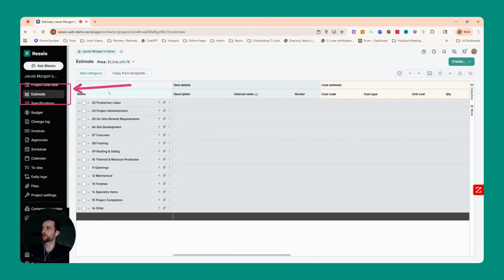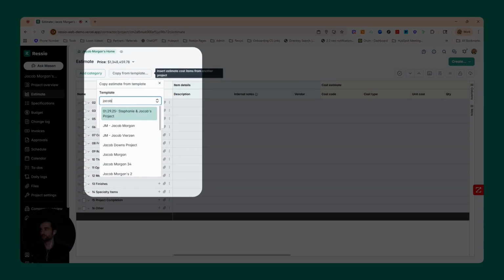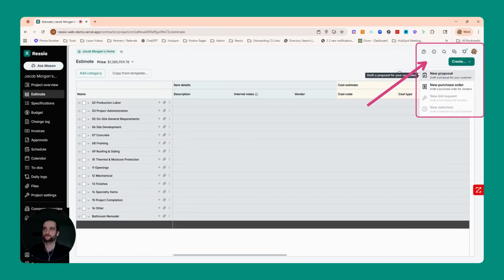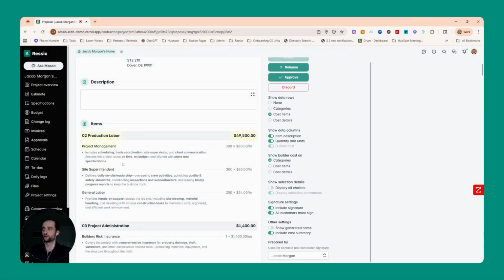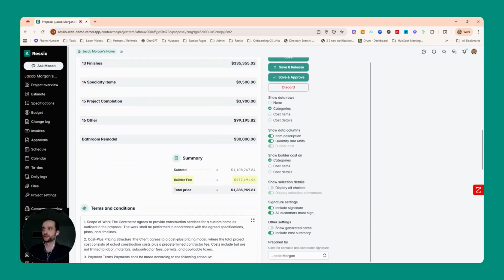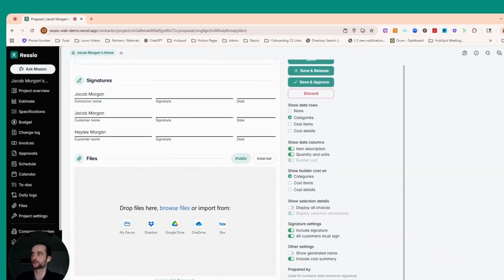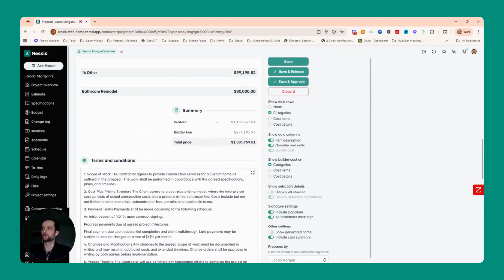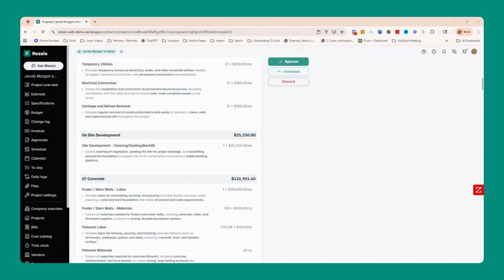Generating Client Proposal from Estimates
In this video, we’ll walk you through how to generate client proposals from your estimates in @RessioSoftware .

See how to combine multiple estimate templates, control your proposal’s level of detail for cost-plus or fixed-price jobs, and include terms, signatures, and attachments. Once finalized, proposals can be released directly to clients — who can view, message, and approve them from their client portal.

This feature helps builders deliver professional, transparent proposals that simplify client communication and approvals.